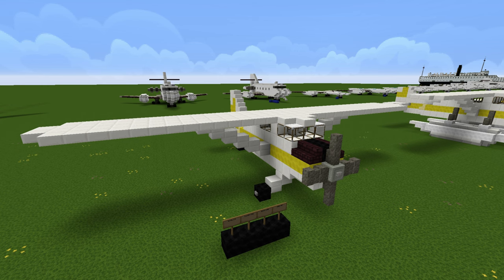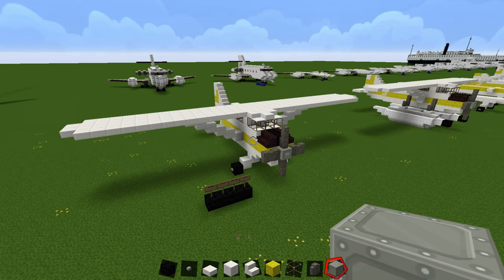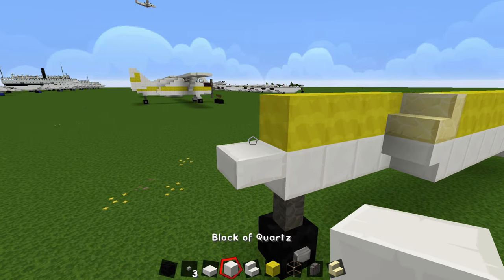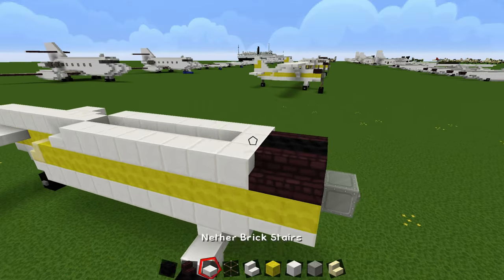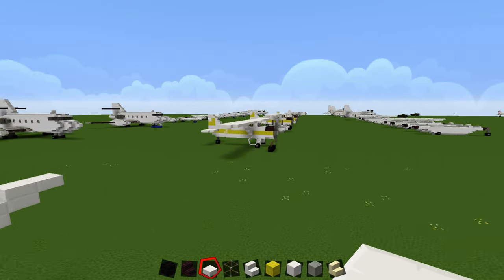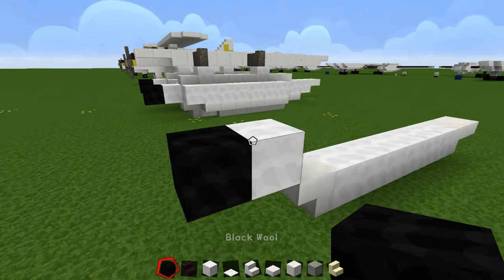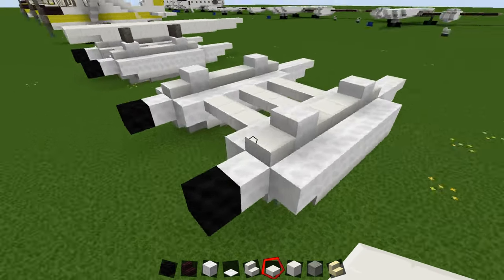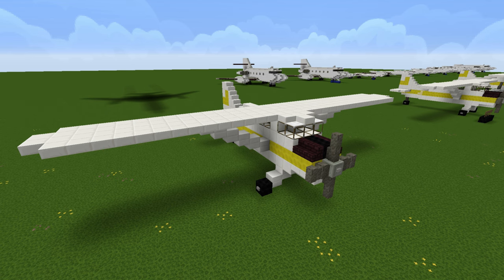Minecraft Tutorial: De Haviland Canada DHC-3 Beaver (75th Anniversary Build)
Hello and welcome back to another Minecraft tutorial. Today we will be building the de Havilland Canada DHC-2 Beaver which is a Canadian built airplane back in 1947. This year August 2022, the Beaver celebrates it's 75th year anniversary. This build is to commemorate the moment.

This in a really easy tutorial and there are two version included: a land based and a sea plane. Which ever version you want to do you can use the timestamps to find where the part is.

Timestamps
00:00- 2:48- Intro , Materials and Dimensions
2:49- 9:57- Building the fuselage
9:58- 13:14- Building wing struts, wings and propeller
13:15- 18:29- Sea plane version
18:33-19:18- Interior
19:20-19:37- Conclusion